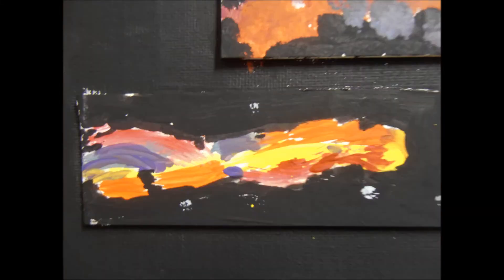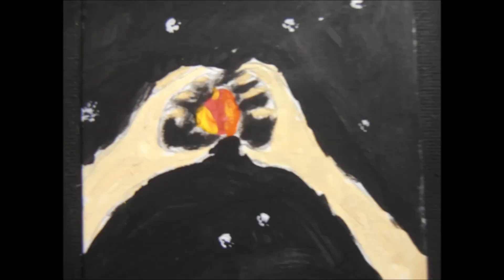Chasing cars-Artwork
Art I created to match the story I saw in my head while listening to the song, it was for an art project and I wanted to animate it. Some of the pictures of my artwork are well lets face it, bad quality.